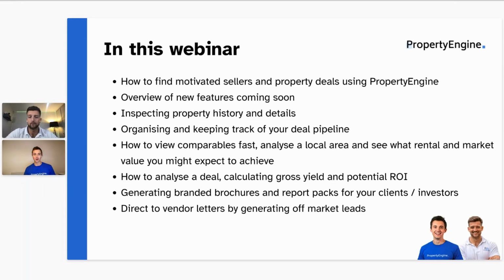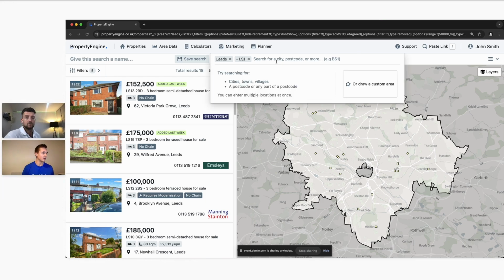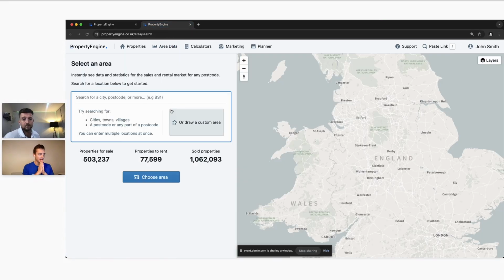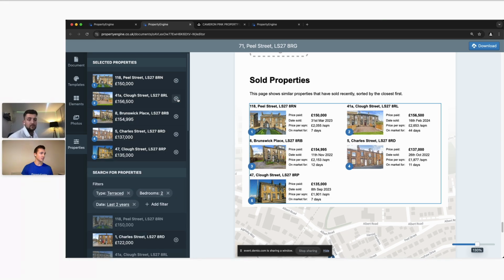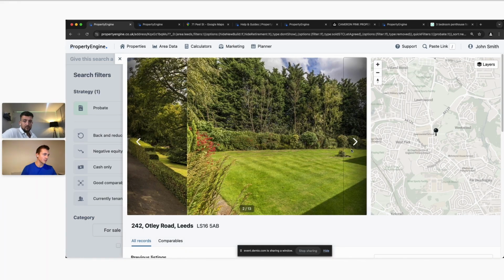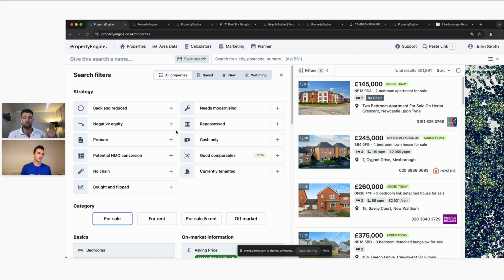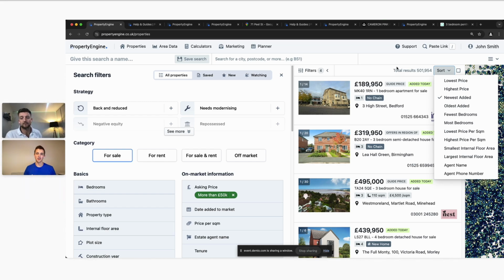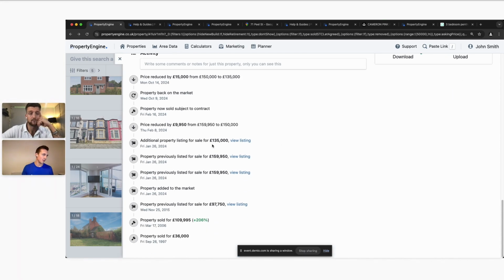How to find Property Deals with PropertyEngine | Webinar with Adam Hindley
Recording of the October 2024 Webinar on How to use PropertyEngine to find Property Deals. Thanks @AdamHindley for joining!